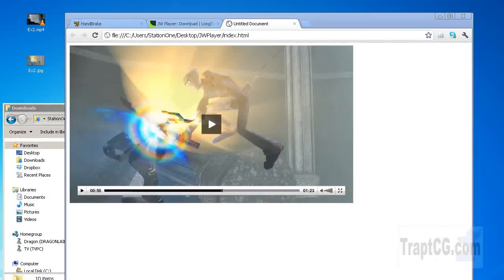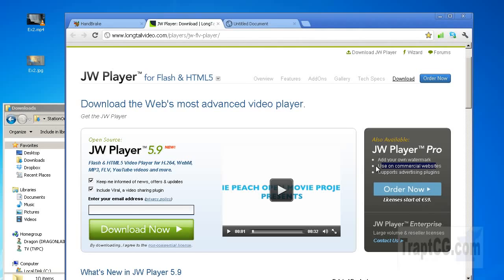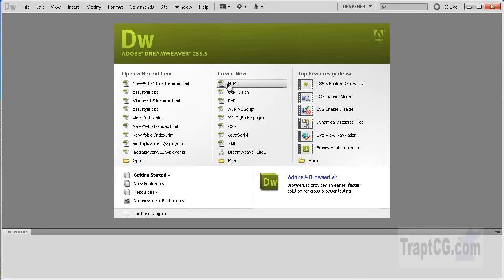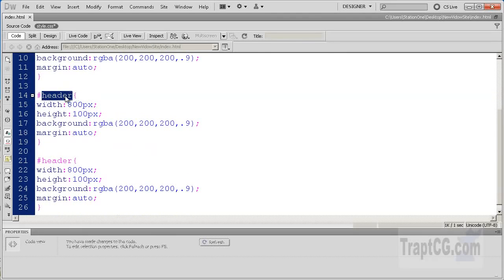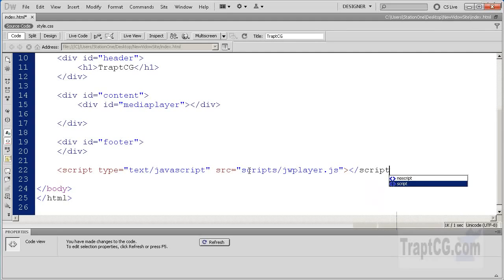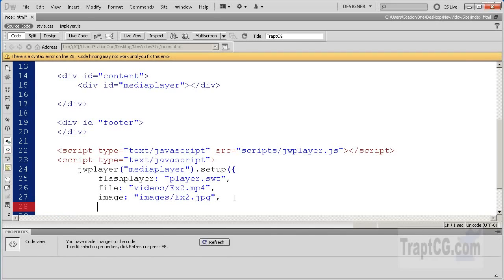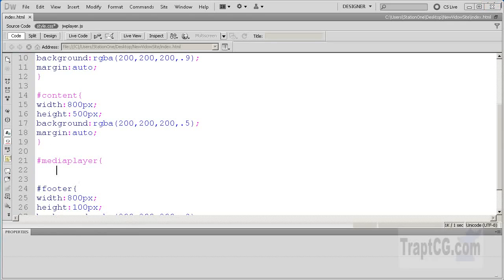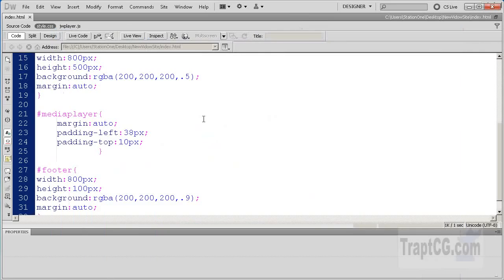html 5 Video Player for all Browsers and Devices YouTube 720p